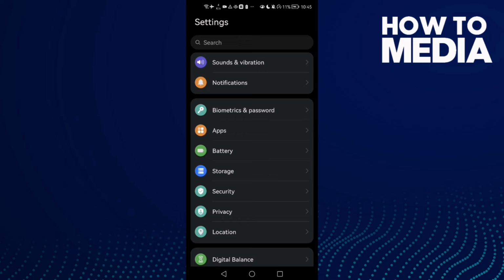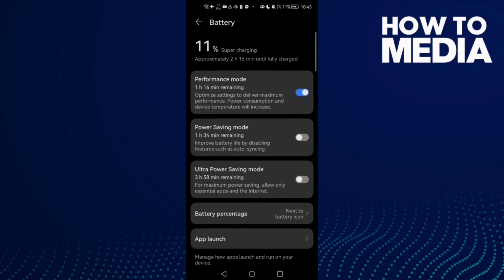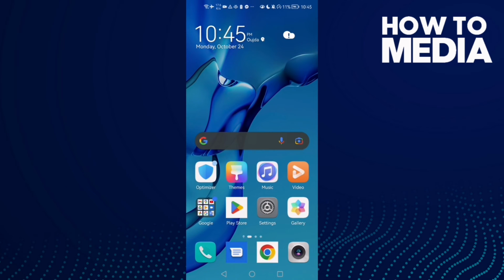How to Fix TikTok Filter Not Working Problem on Any Android Phone 2022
in this video we discuss :